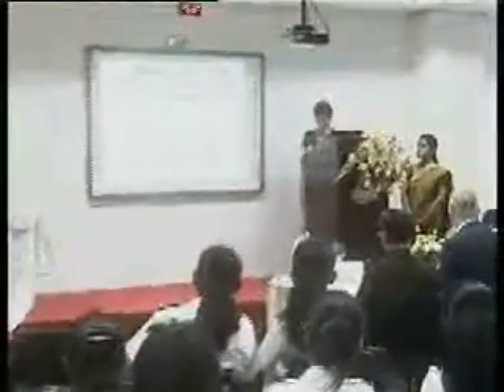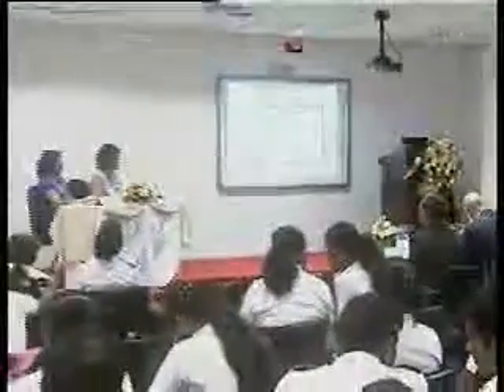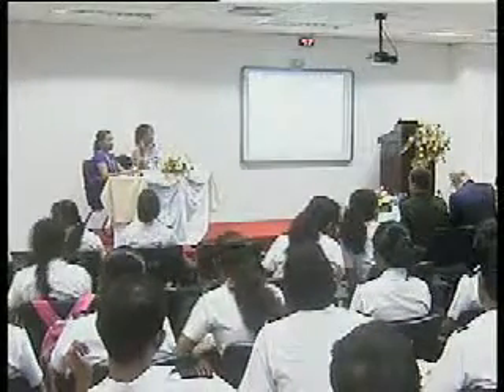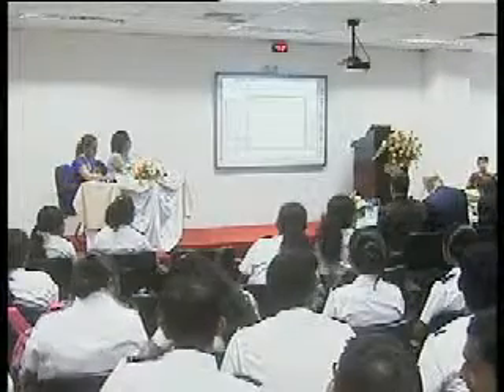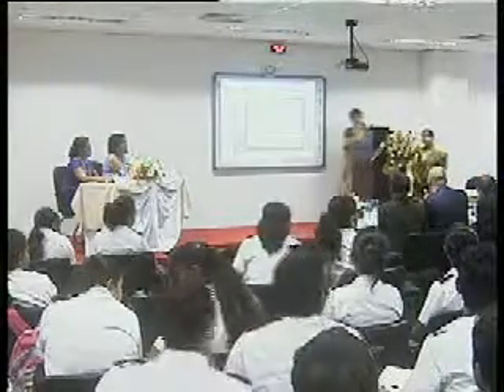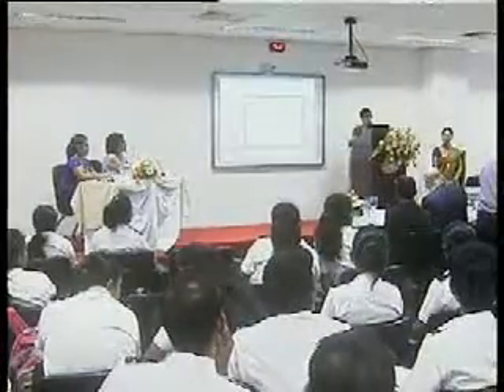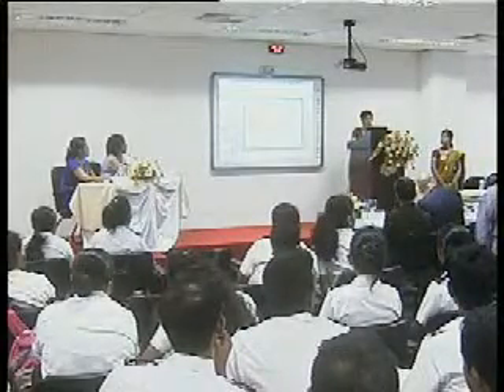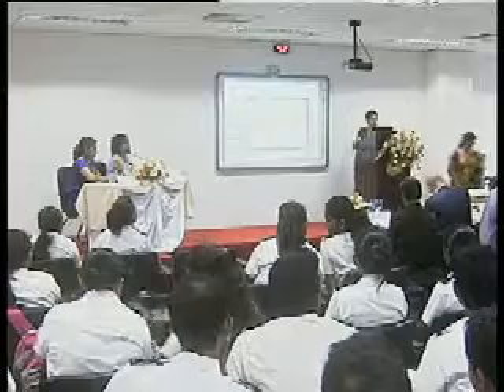Effects of Storage of RBC and Indices of RBC of Complete Blood (CBC) |2015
JMS Jayaweera, DD Lokumarakkala, MPGD Madhubhashini and
D Gunawardena

Inculcating Professionalism for National Development